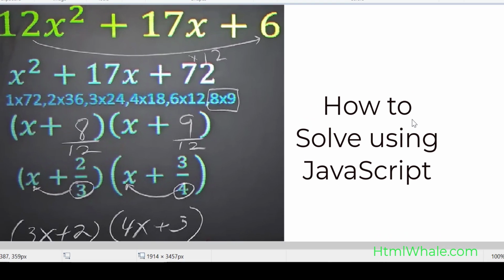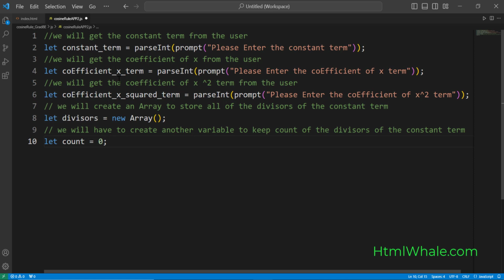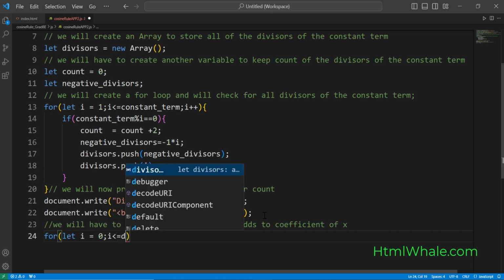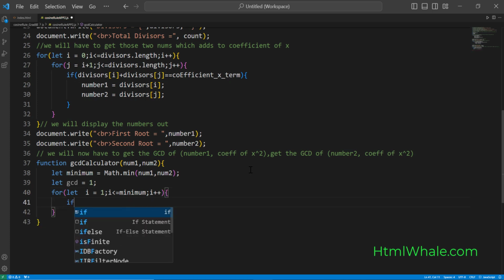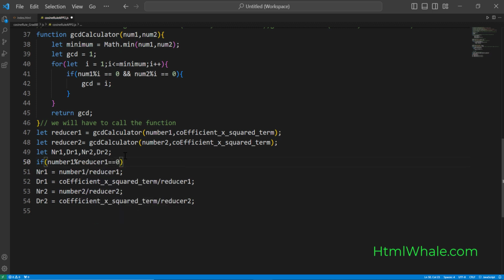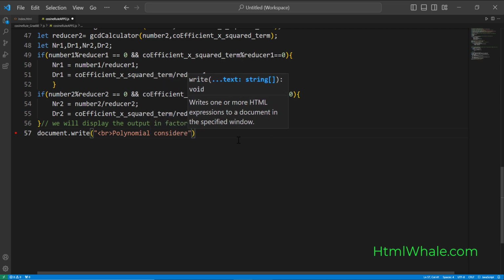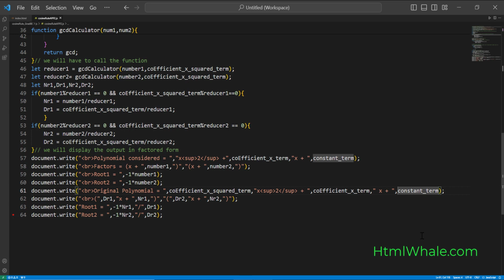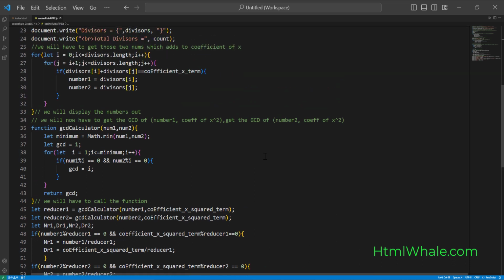Factoring Trinomials using JavaScript